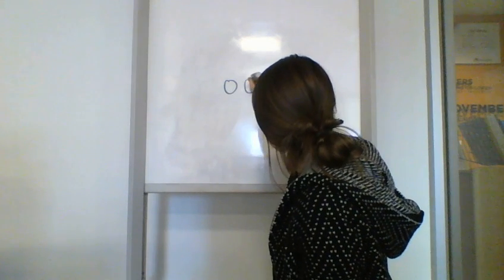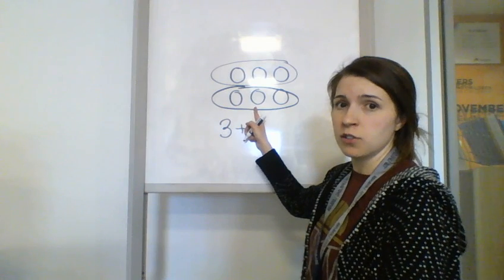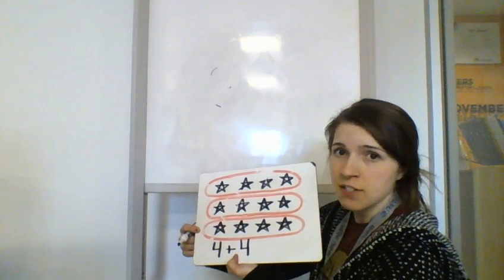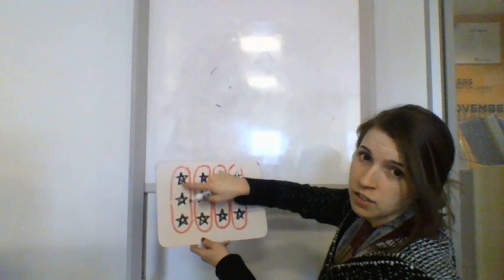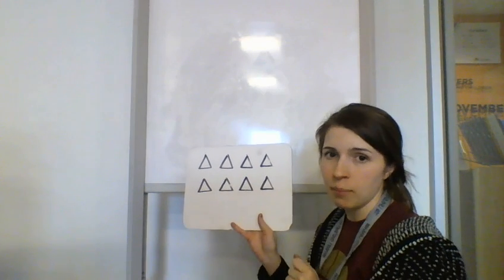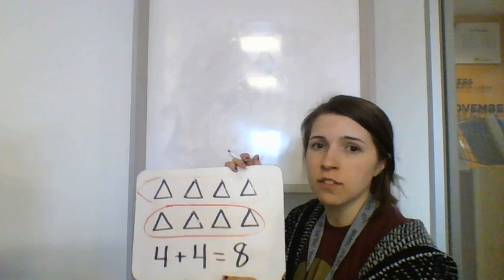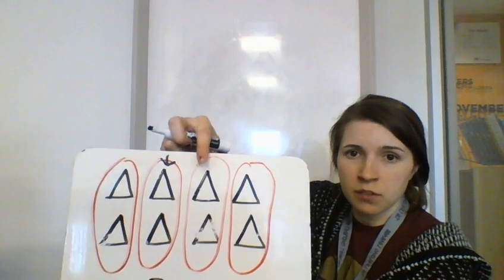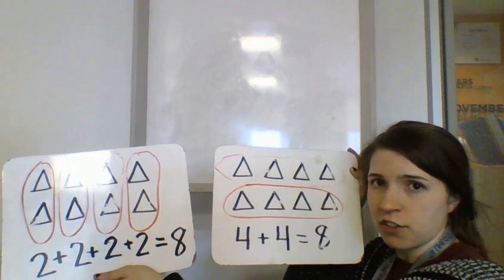GLE 2 CC Lesson 5 Math pg 38-43